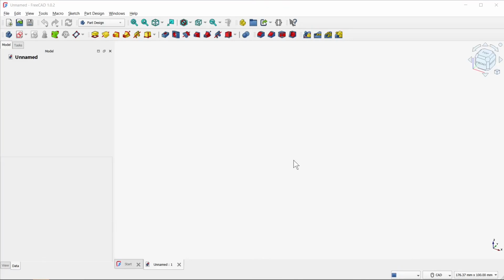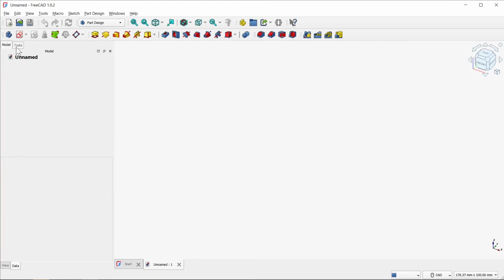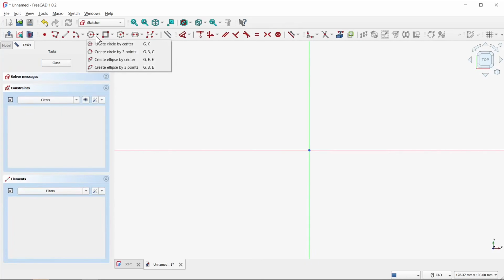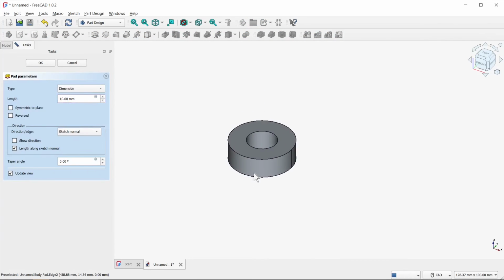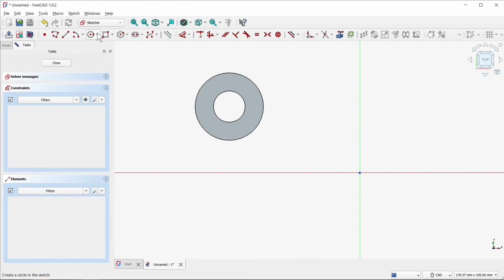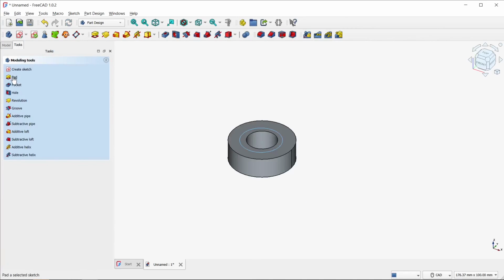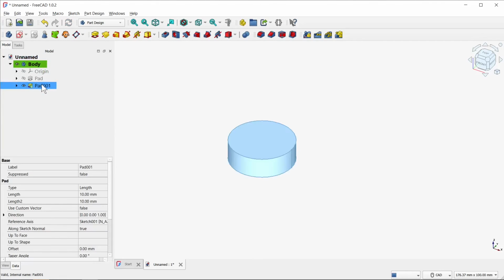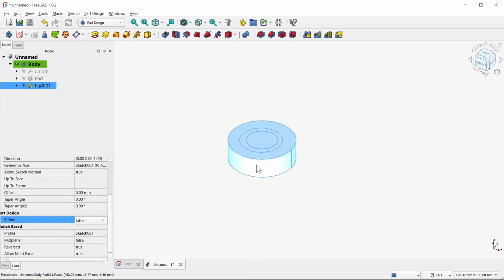How to Fill a Hole in FreeCAD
Learn how to fill a hole in FreeCAD using the Part and Surface Workbenches. This guide covers how to close missing faces, repair geometry, and make solids watertight for 3D printing. In FreeCAD, you may sometimes need to fill a hole - whether it’s an open face, a cutout, or a gap in your 3D model. This guide shows you simple method to fill holes or repair geometry.